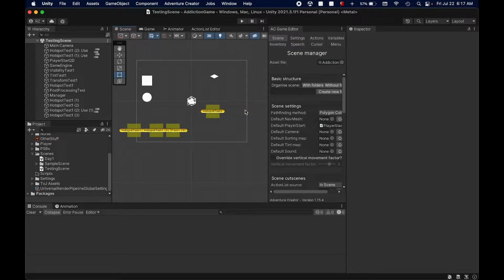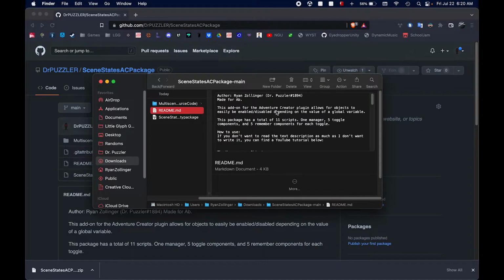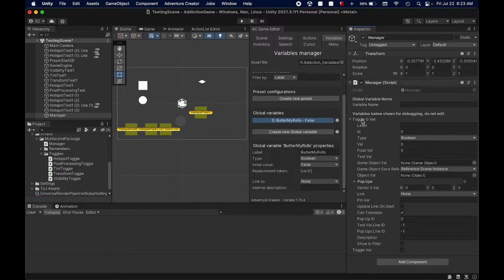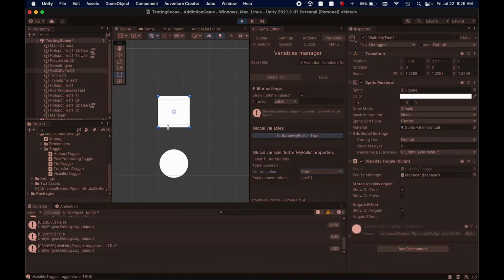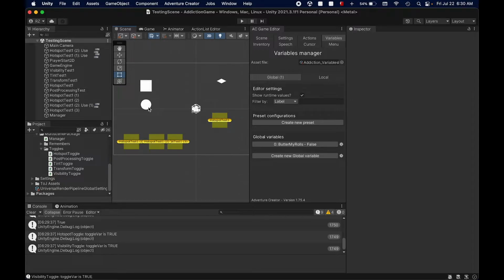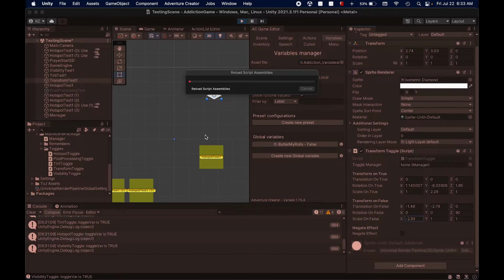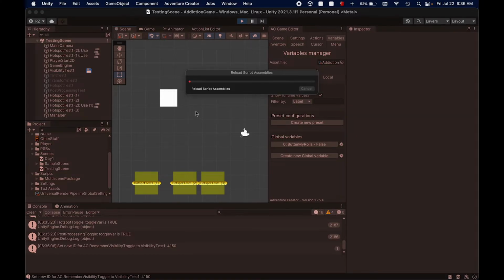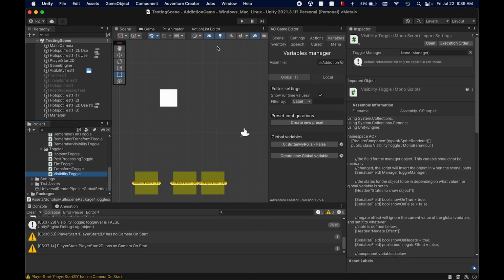Scene States AC Package Tutorial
This is a tutorial for a new add-on package for AC that allows for a user to have objects in a scene change depending on the value of a global variable.